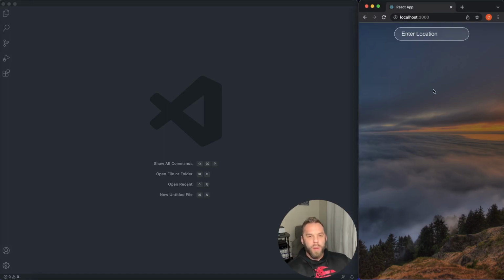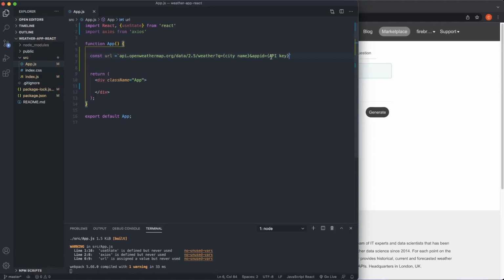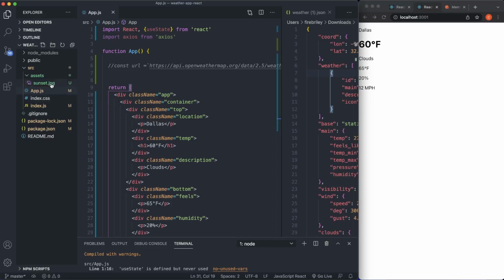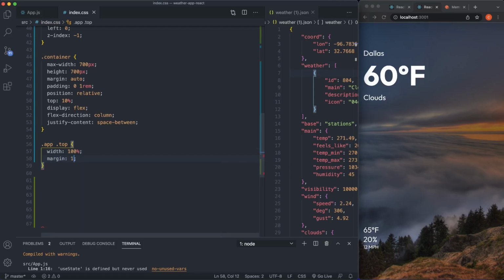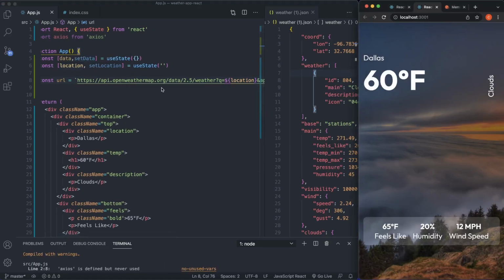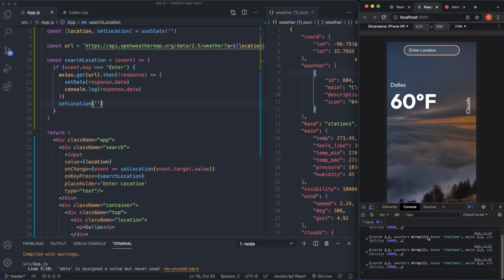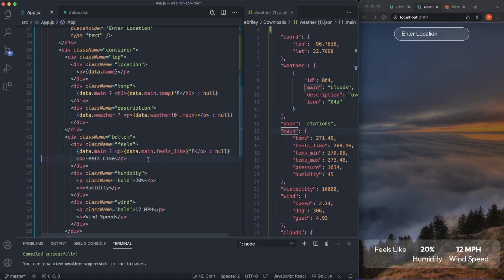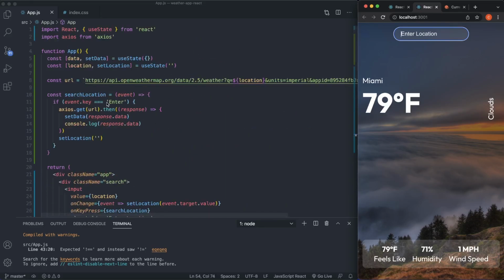Build A React JS Weather App - OpenWeatherMap API - Tutorial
Build a React JS weather app using the OpenWeatherMap API. We will be using axios to connect with our API. There are probably a million ways to build a weather app and this is on a more basic level, but a great way to learn a few core fundamentals in React.

Learn to code here!